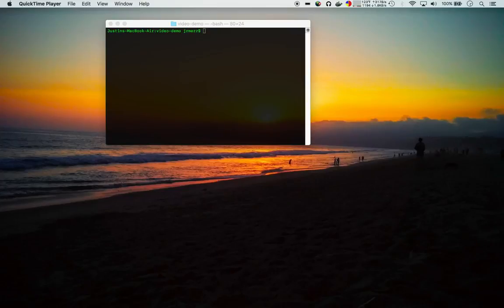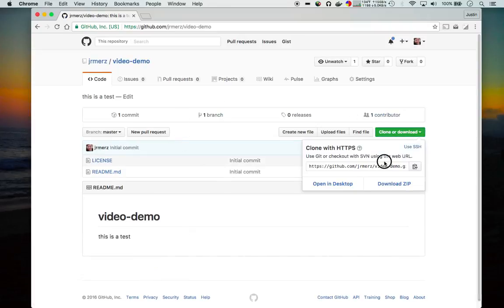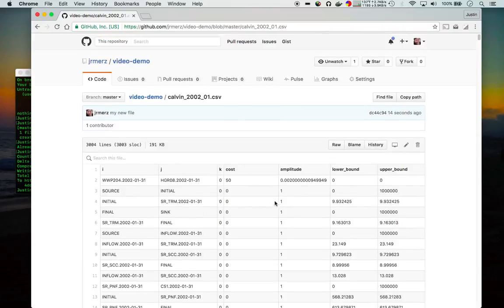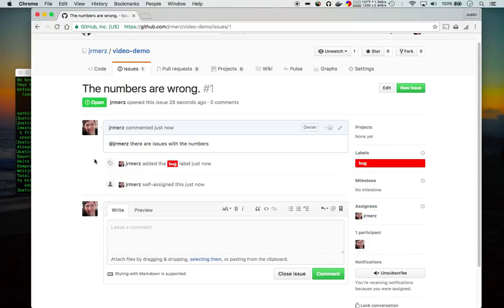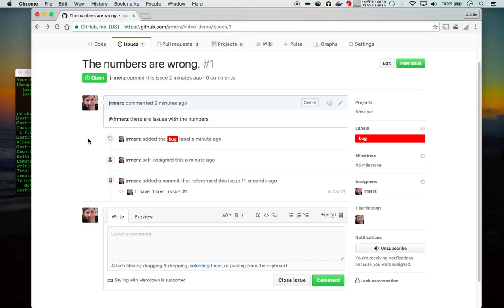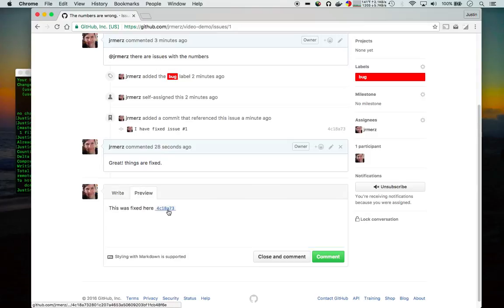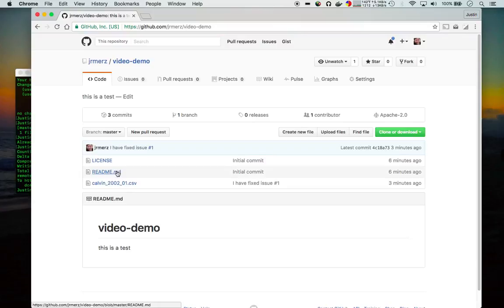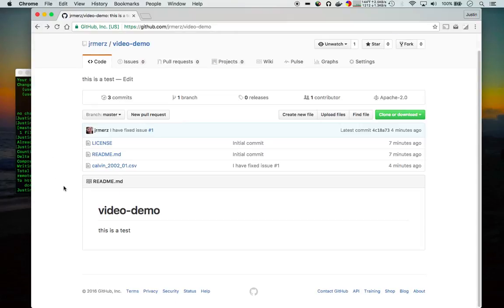GitHub Tutorial - Overview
Simple video showing how to create and use issues in GitHub